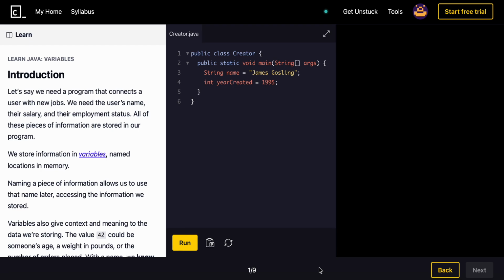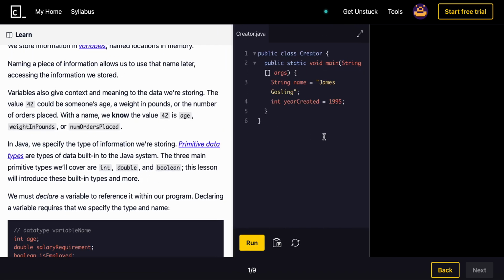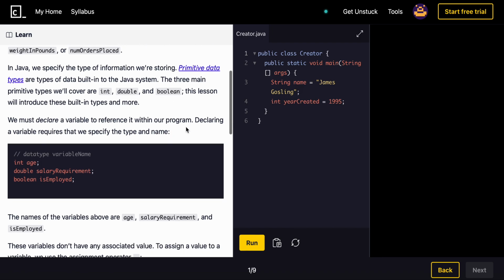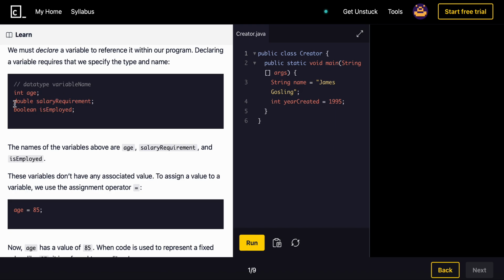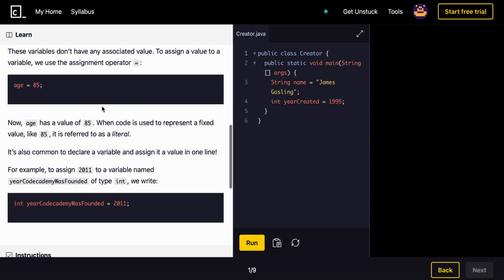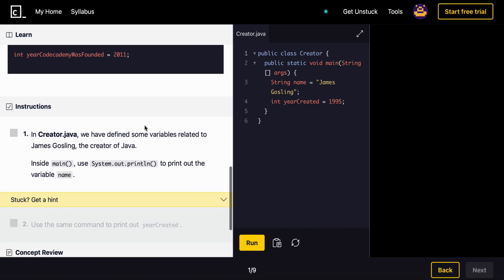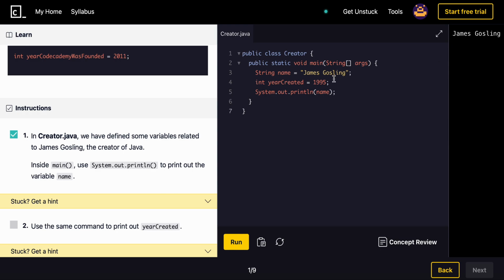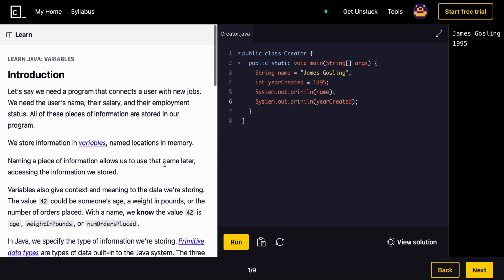Introduction to Variables in Java | Codecademy Java Series